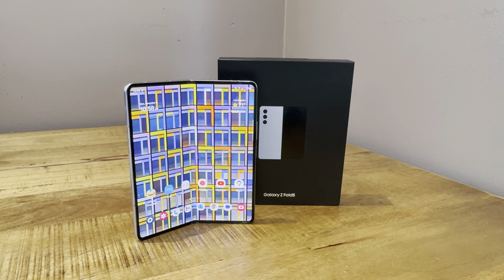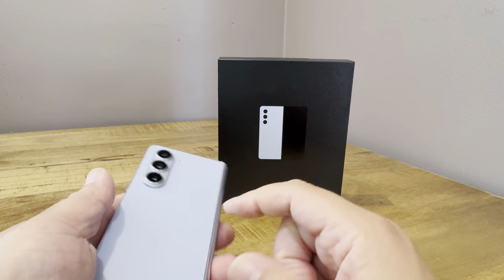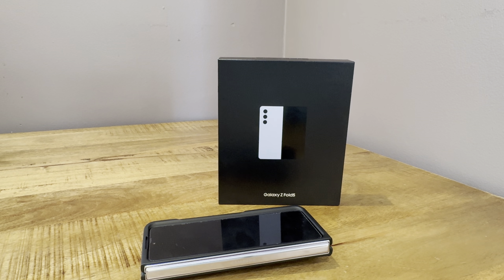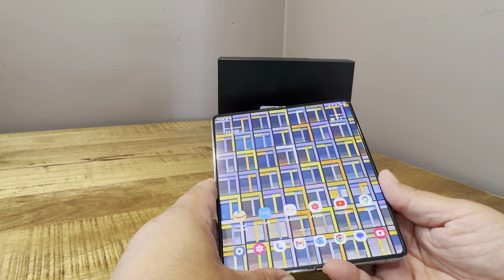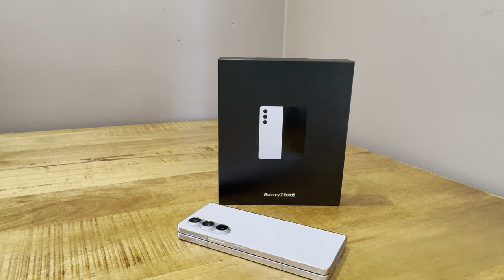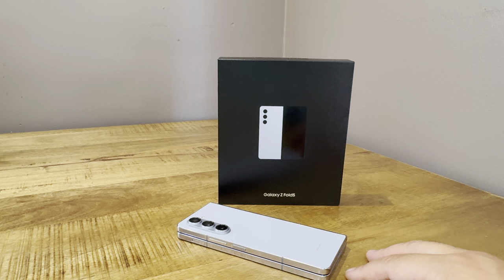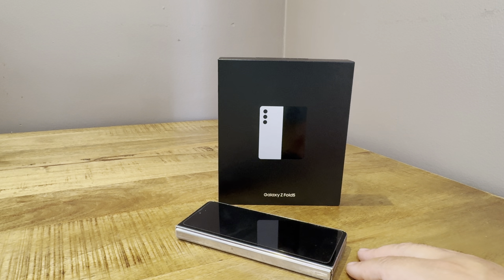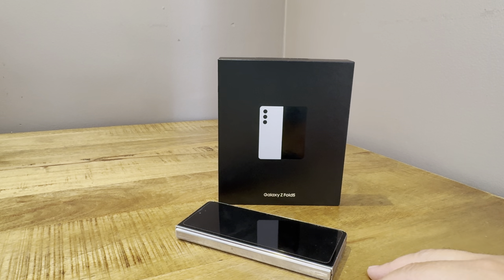Samsung Galaxy Z Fold 5 (3 Months Later) Review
This is my three month review of the Samsung Galaxy Z Fold 5.